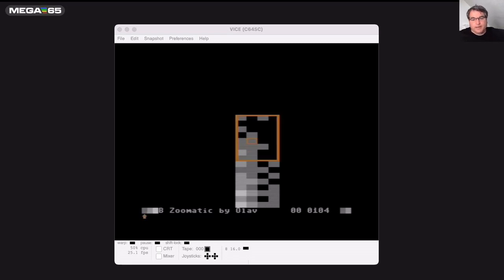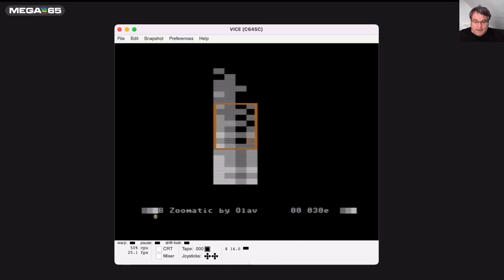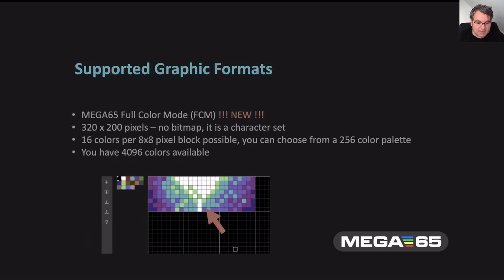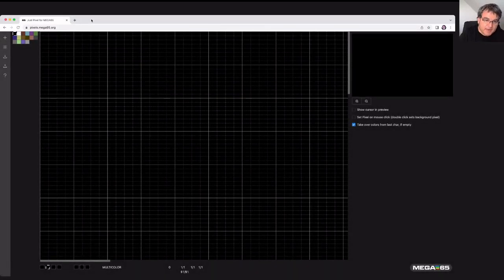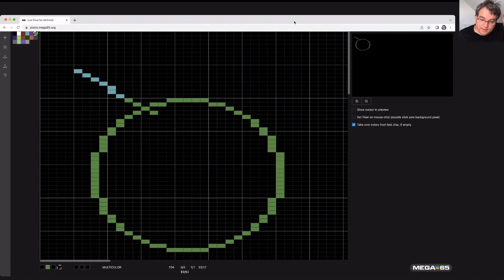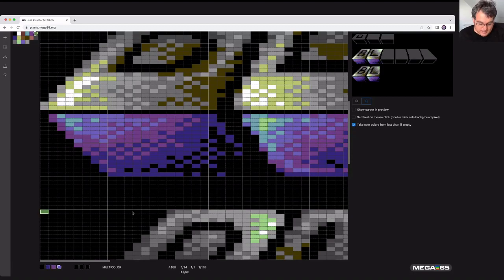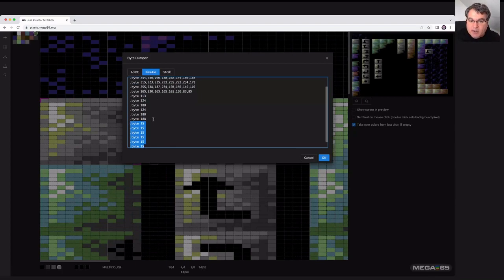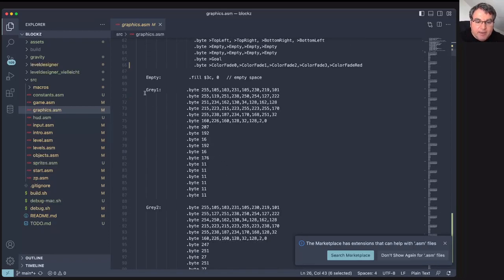JUST PIXEL presentation from MEGA-VISION #1 01.07.2023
JUST PIXEL is a tool to make graphics for the C64 and MEGA65. Its a tool written in JavaScript/TypeScript and Vue. It runs in the browser and lets you pixel in hires, multicolor or FCM. There a a lot of features (circles, lines, color palettes, copy an mirror) and many ways to get the graphics exported (download as binary files, export and dump bytes for different languages, export as sprites). It is not a perfect tool , but it does its job !